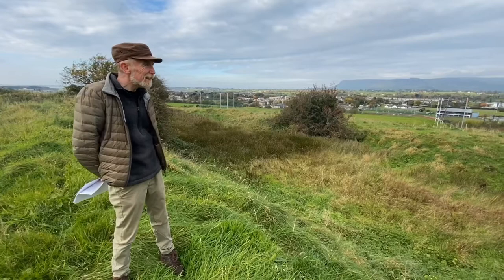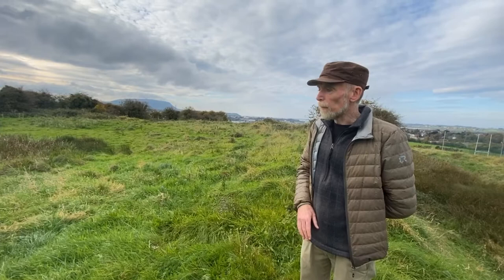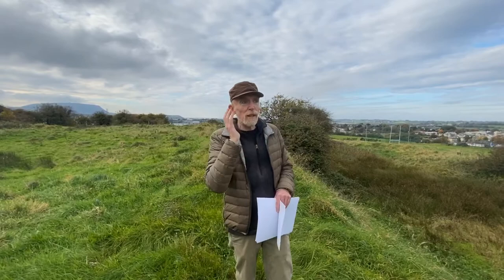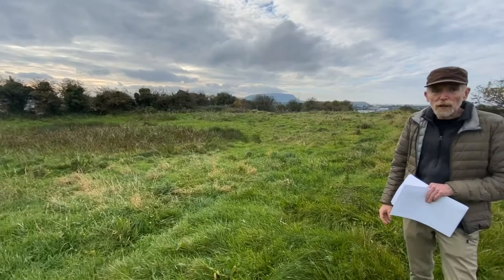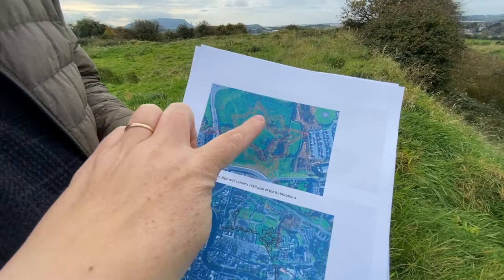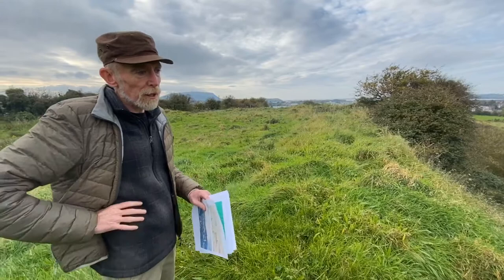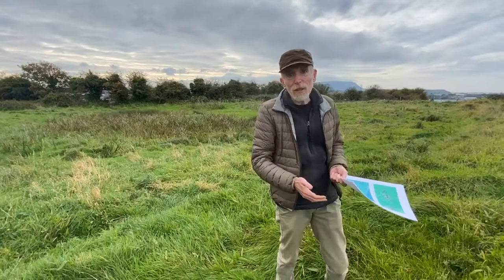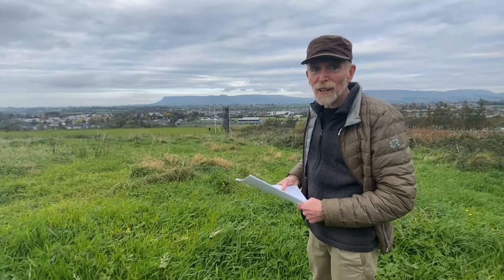Monument Monday - Greenfort with Sam Moore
The ‘Sligo Community Archaeology Project’ is an initiative of Sligo Heritage Forum and is an action of the County Sligo Heritage Plan 2016–2020.  The project is being undertaken by Sligo County Council in partnership with The Heritage Council and is being delivered by Tamlyn McHugh of Fadó Archaeology on behalf of the Heritage Office, Sligo County Council.  This project received funding from the Heritage Council in 2020.

The video series is called 'Monument Monday' and it was part of the Sligo Community Archaeology Project.